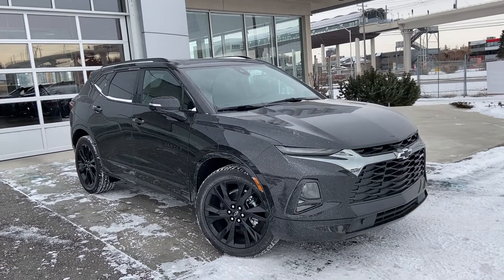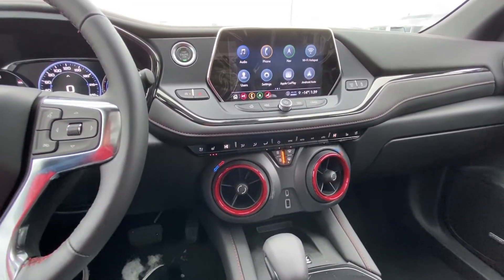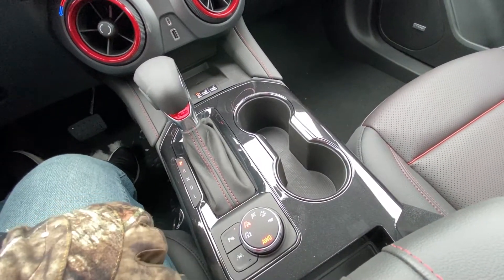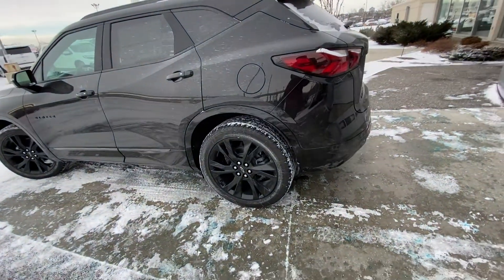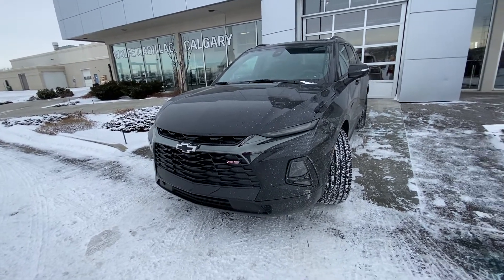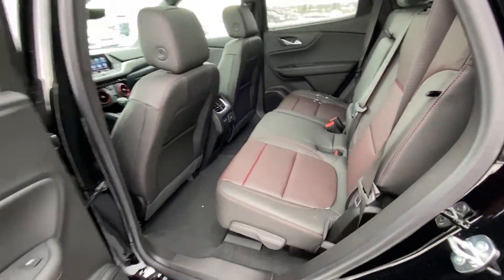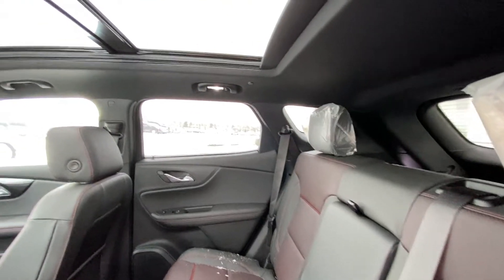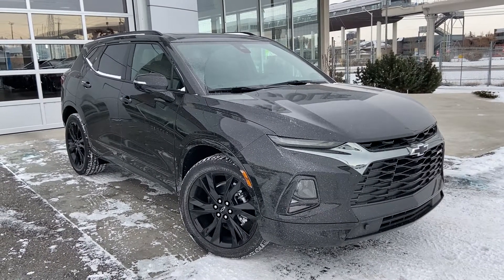Black 2022 Chevrolet Blazer RS Review - Wolfe Calgary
The Chevrolet Blazer is back and ready to impress! Completely redesigned from the ground up, the Blazer comes packed with a ton of exciting features! This SUV features a standard 3.6L V6 engine that makes 305 HP, and all-wheel-drive. Sculpted with style and utility inside and out, the Blazer offers a sleek front end with LED daytime running lights, projection headlamps and a black mesh grille with black bowtie. Smooth but sharp body lines bring you down the side to the black 21-inch alloy wheels, Blazer badging, and body color mirror caps and door handles. At the rear, you’ll find a backup camera, and rear parking sensors. The powered liftgate makes loading cargo into the spacious cargo storage area easy. When you climb inside the Blazer grabs attention with leather trimmed and perforated RS seating for 5 passengers. The interior boasts power windows, power locks, power mirrors, power seats, touchscreen infotainment zone with XM radio, Apple Car play, Android Auto and other driver friendly functions. Standard options include hill start assist, electronic parking brake, 6 speaker audio system, 8-way power driver seat, 120-volt power outlet, and much more! RS is the street-inspired getaway vehicle that’s designed to get your adrenaline pumping. Stop in to see why we should be your preferred dealer. We will earn your business!